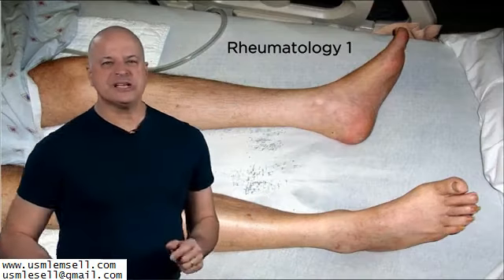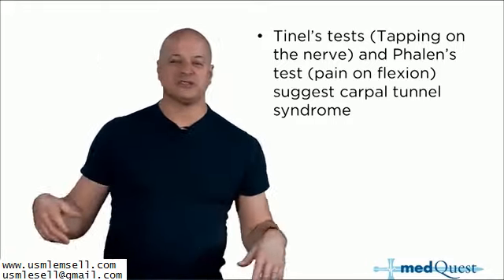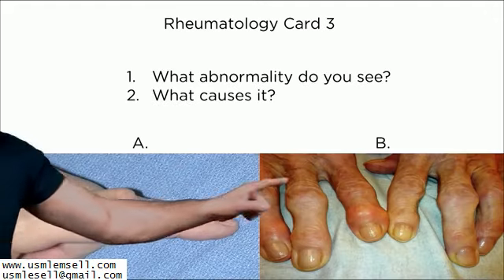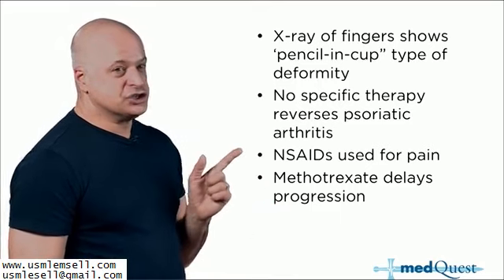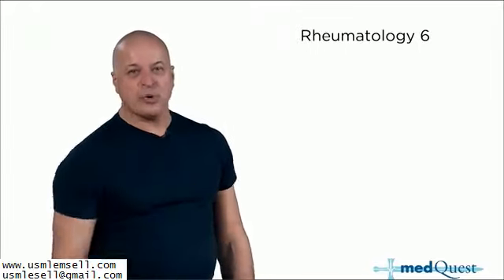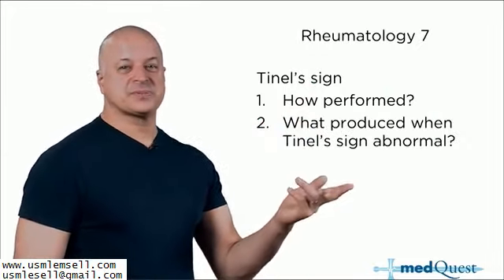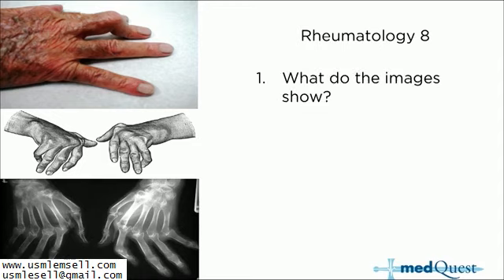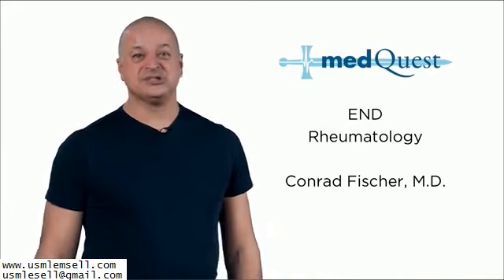Rheumatology physical examinations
Rheumatology physical examinations USMLE